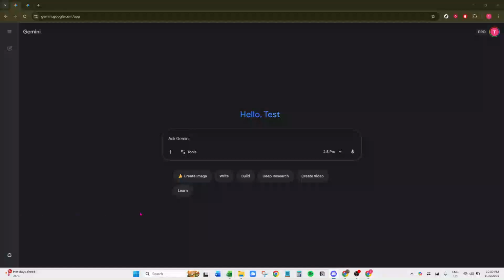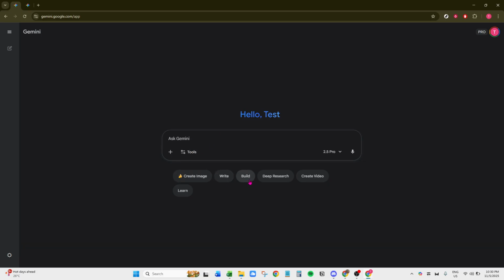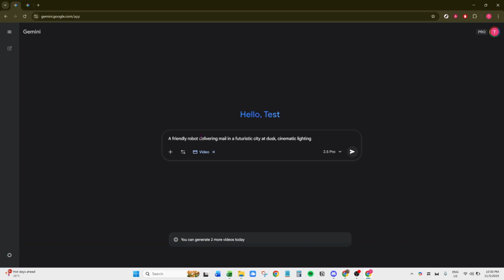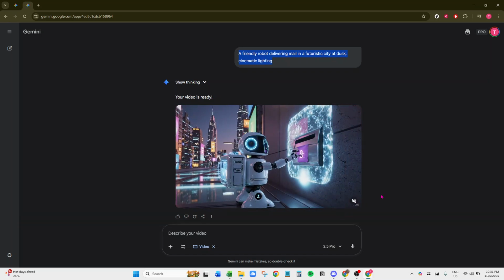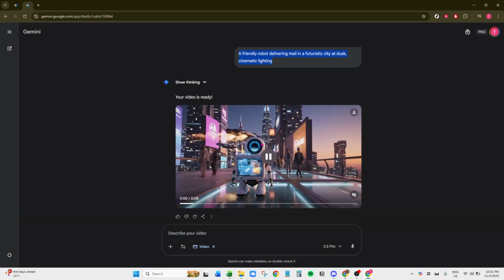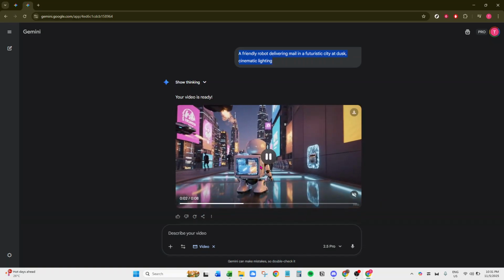How To Create Free Cinematic Ai Videos With Google Veo 3 Flow And Gemini [2026 Guide]